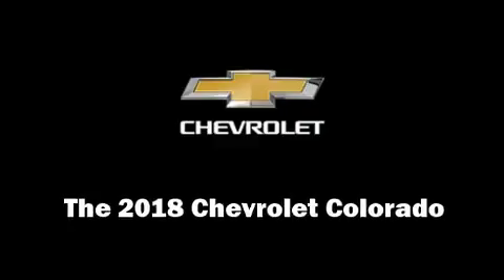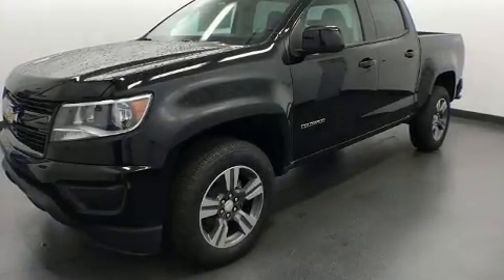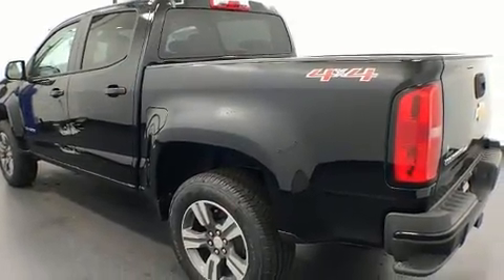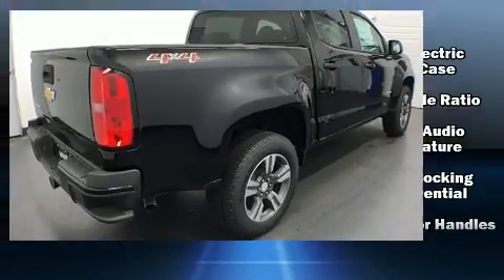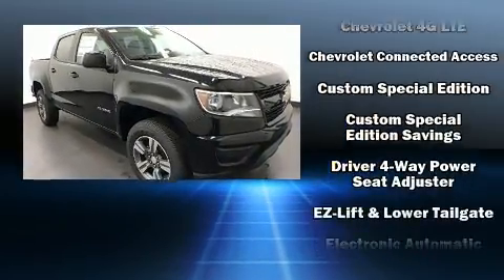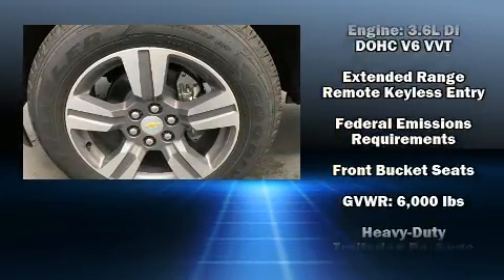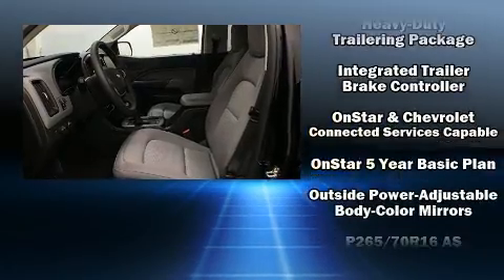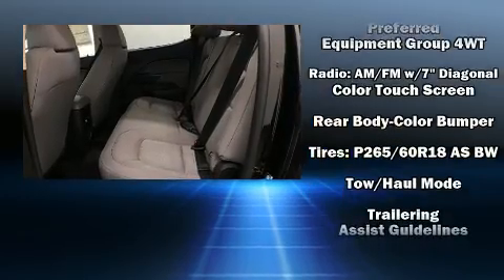2018 Chevrolet Colorado 4WD Work Truck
Berger Chevrolet
2525 28th St SE

Come test drive this 2018 Chevrolet Colorado. This 4 door, 5 passenger truck stands out among competitors in its class! It features four-wheel drive capabilities, a durable automatic transmission, and a refined 6 cylinder engine. Top features include cruise control, delay-off headlights, 1-touch window functionality, air conditioning, power door mirrors, power windows, a bedliner, and more. Audio features include an AM/FM radio, and 6 well positioned speakers. Take assurance in side curtain airbags, providing head protection in the event of a severe collision. We pride ourselves in consistently exceeding our customer's expectations. Please don't hesitate to give us a call.